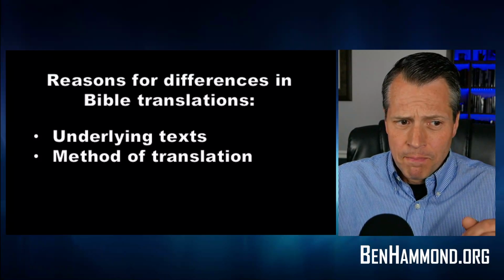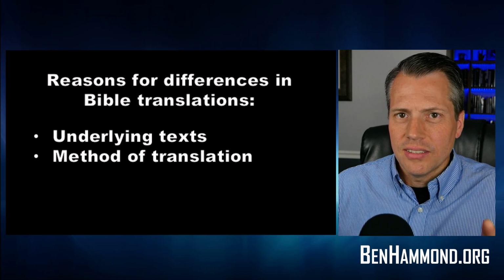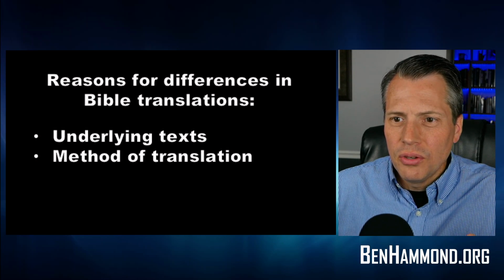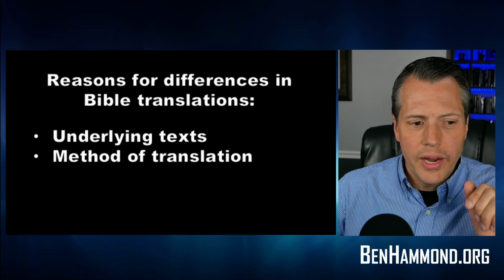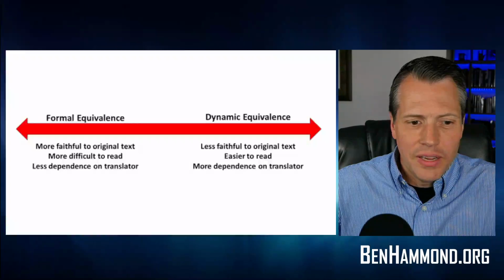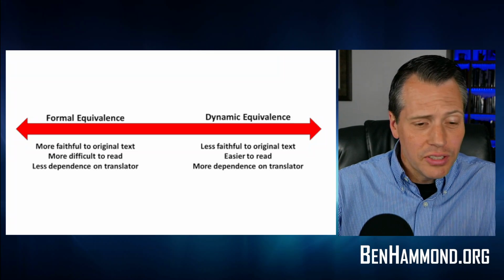Bible Versions: How to Choose a Translation (Which Bible Version Should I Use? Part 4)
Which Bible translation should I use?

We have lots of Bible translations: KJV, NKJV, ESV, NIV, HCSV, NLT, NASB, TLB, etc. Which one should I use?

To answer this question, we need to know something about how we got so many versions. There are two primary answers:
1. Underlying biblical texts
2. Methods of translation

We previously looked at the underlying biblical texts (see the video below).

We also previously considered ways the methods of translation:
1. Formal Equivalence
2. Dynamic Equivalence
3. Free translation (paraphrase)

Now we will wrap it up with some final thoughts about how to actually choose which translation you should use.

Here is the link to this whole study in document form

Video 4: Which Version Should I Use? (This video)